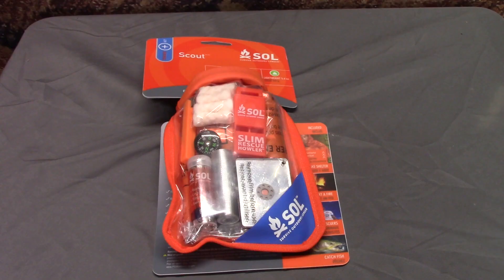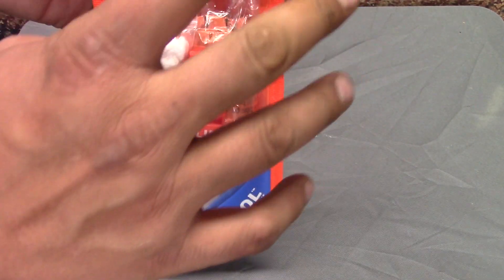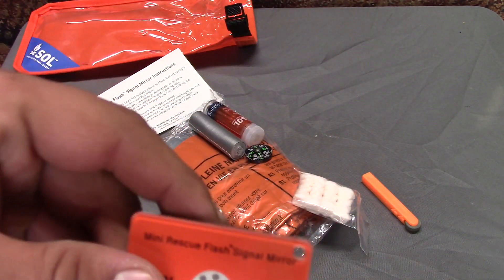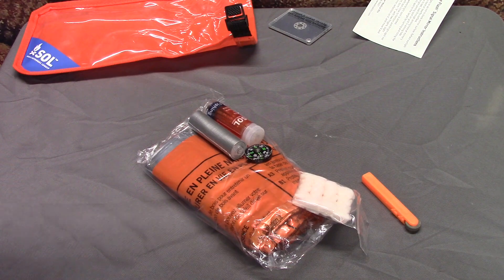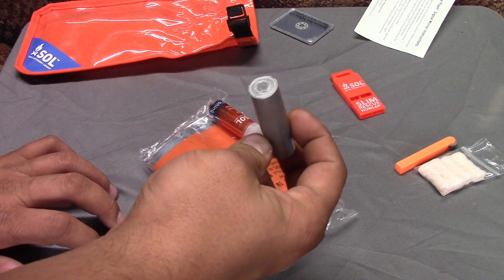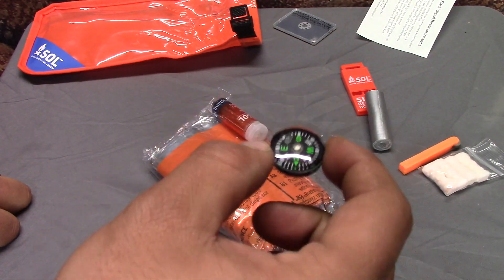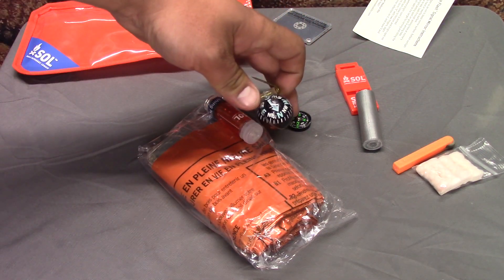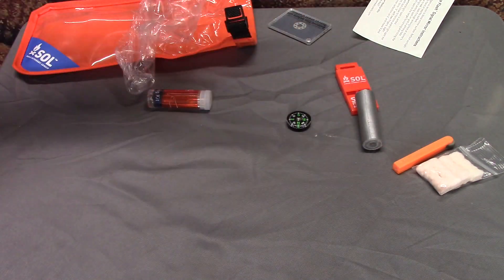SOL Scout Survival Kit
Survive Outdoors Longer Survival Kit I prefer shit outta luck tbh but, hey they can't all be winners.
However the things in this kit are okay minus no pocket knife and the fire starters are quite good. I'm also just writing in the description so that youtube promotes my video to more people since their algorithm is garbage and they don't seem to like money.